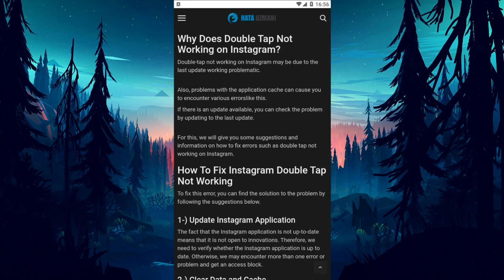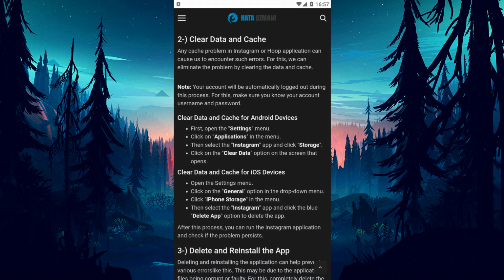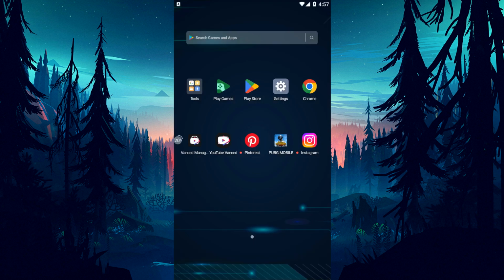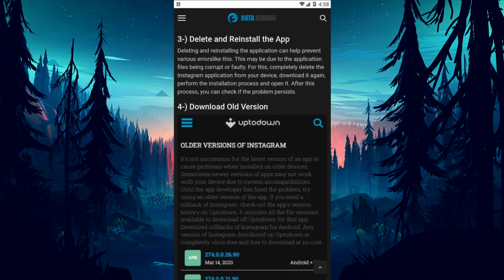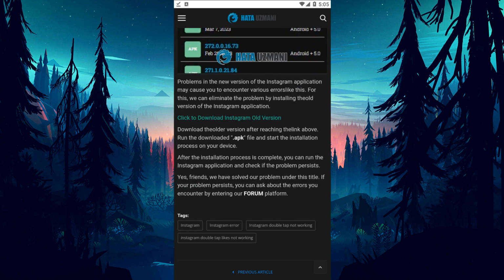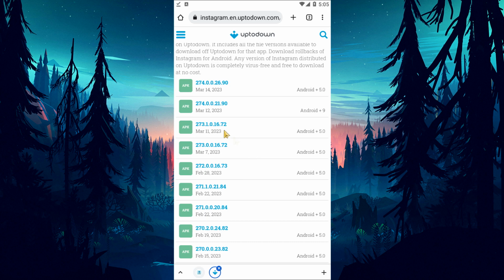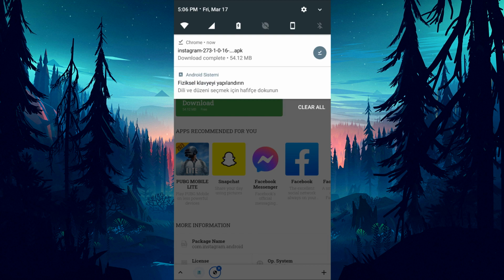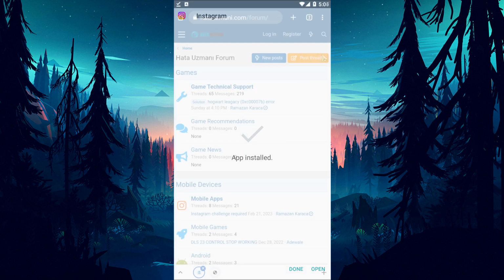FIX: INSTAGRAM DOUBLE TAP NOT WORKING (NEW)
In this video, we will try to solve the problem of Instagram users not working when they want to like their posts by double-tapping.
how to fix Instagram double tap not working